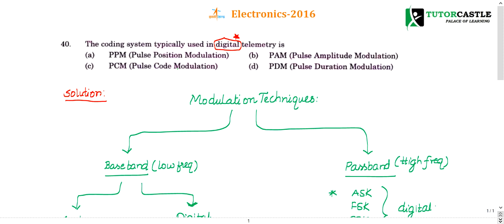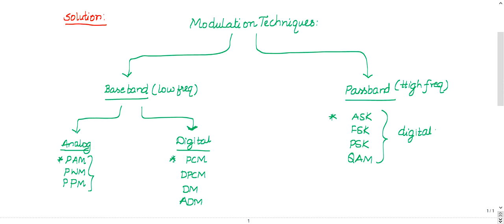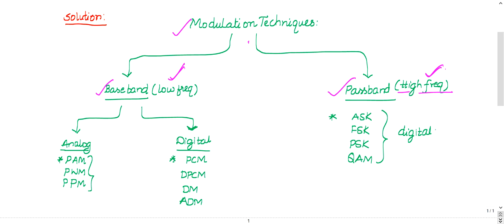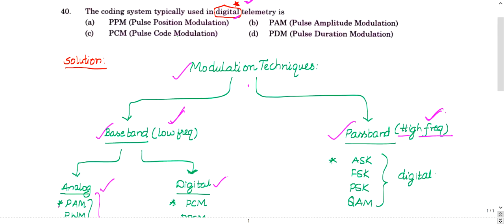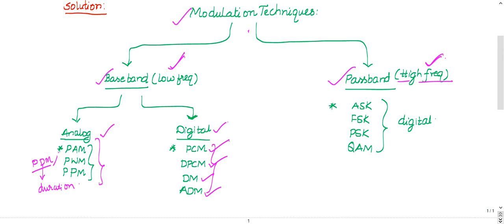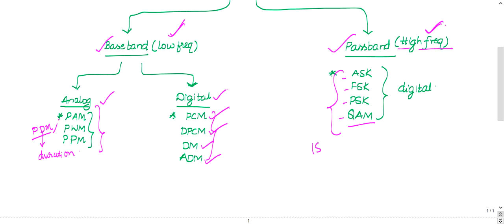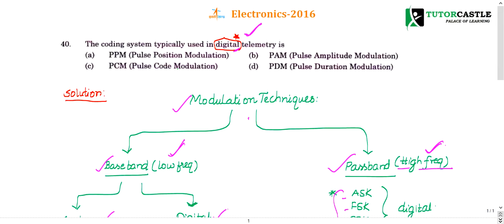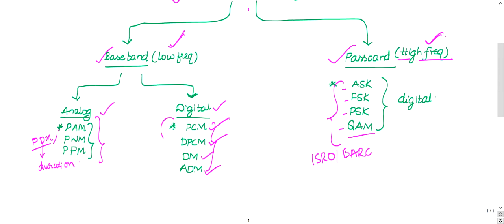ISRO Previous Year Detailed Solutions- 2016 - 40Q - Electronics